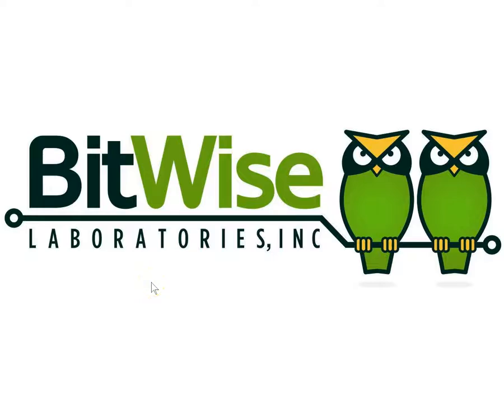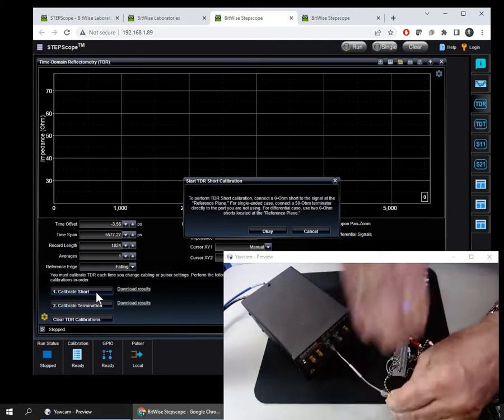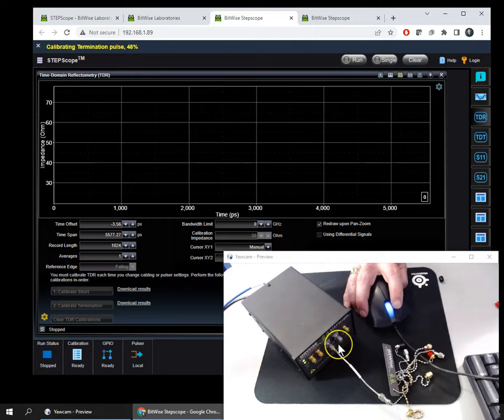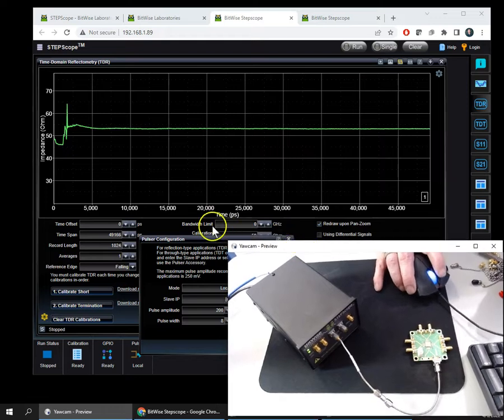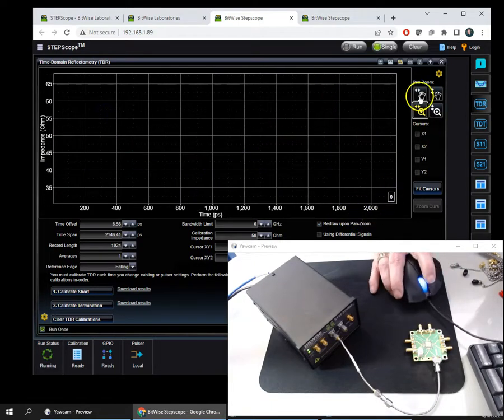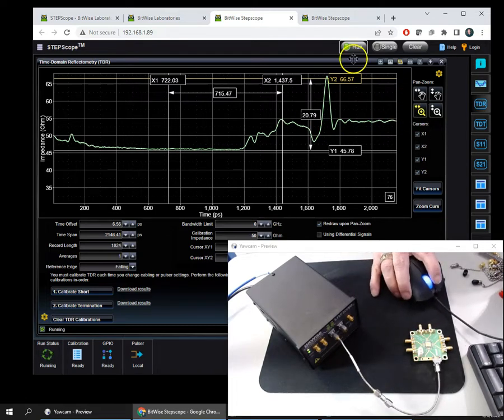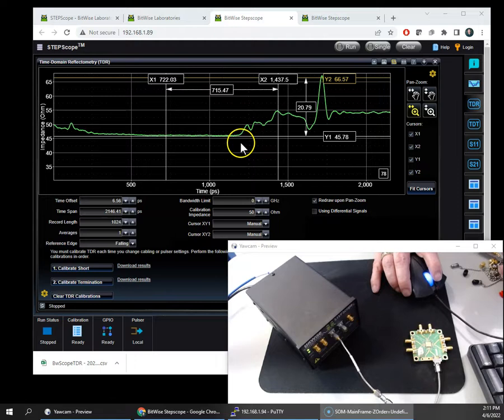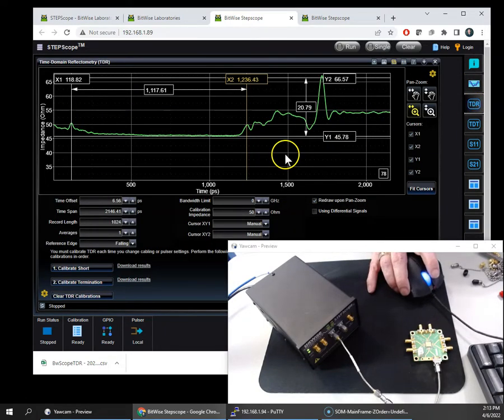BITWISE STEPScope TDR Example - 8 min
Example video showing BitWise Laboratories' STEPScope Time Domain Reflection (TDR) feature.